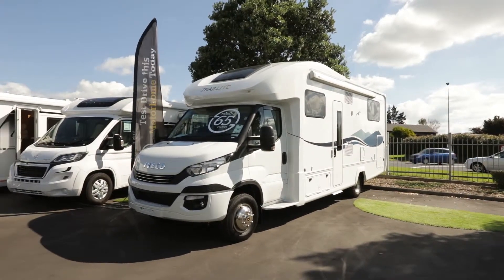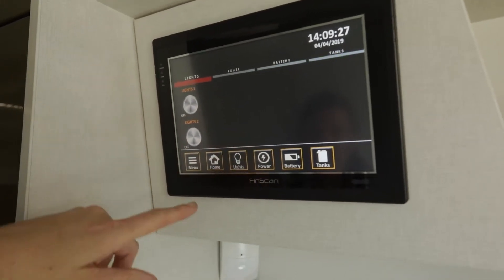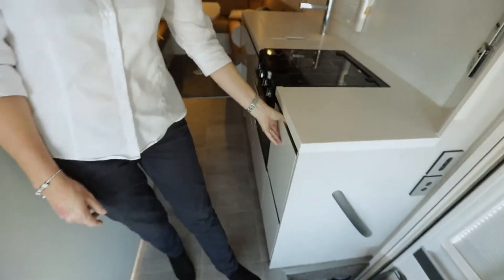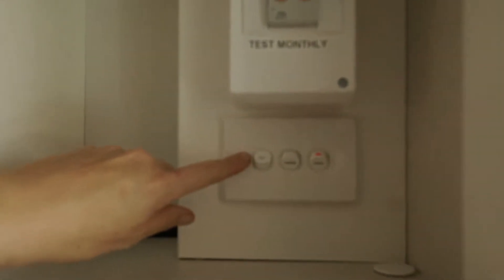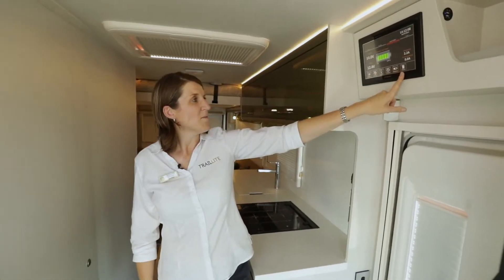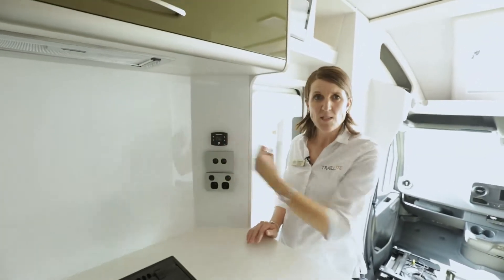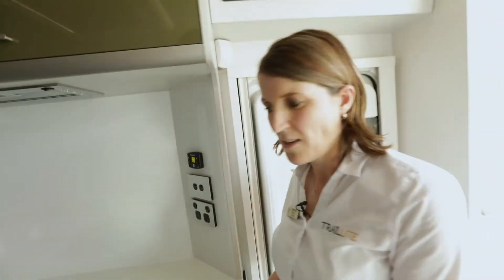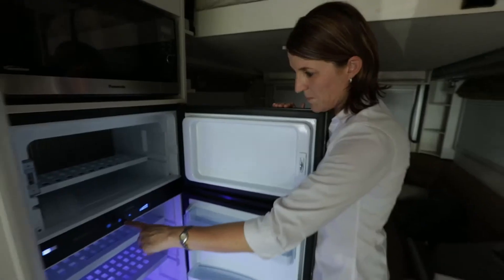How to work the Finscan control panel and fridge in a TrailLite Motorhome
Learn how to work and troubleshoot the control panel in a TrailLite motorhome and how to operate the fridge.